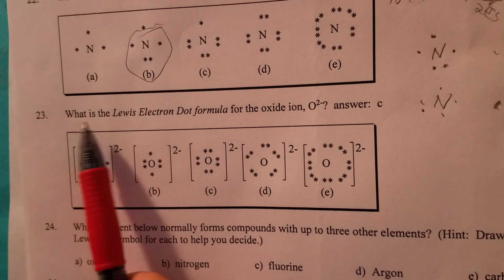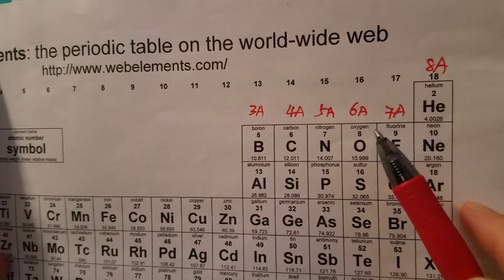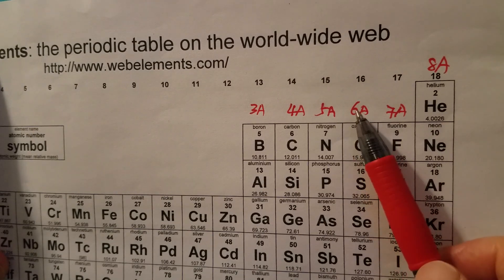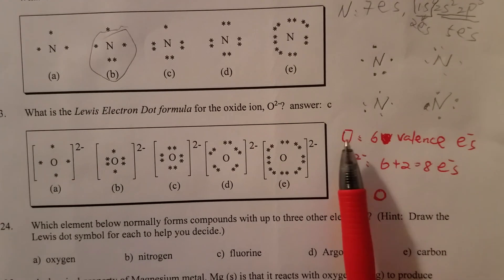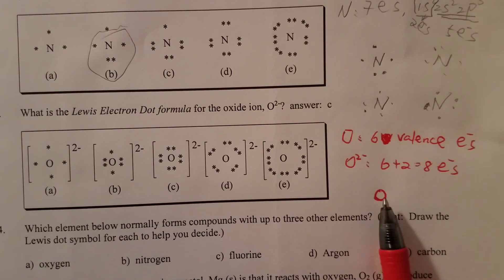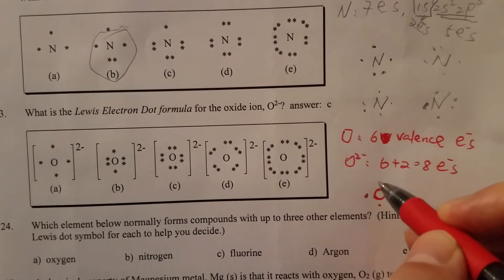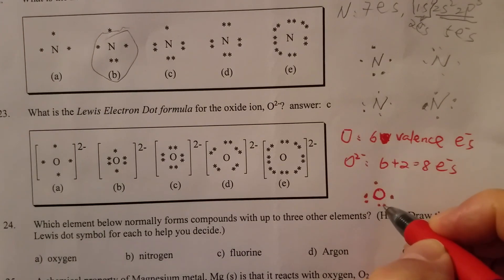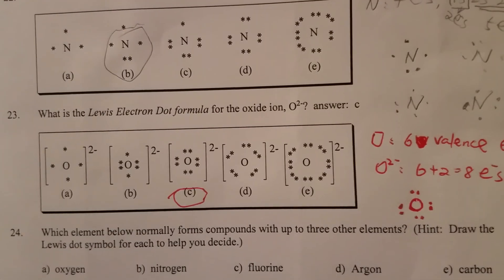Lewis Electron Dot Formula Multiple Choice Question - Learn how to solve practice exam 3 Q#18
What is the Lewis Electron Dot formula for the oxide ion, O2-?